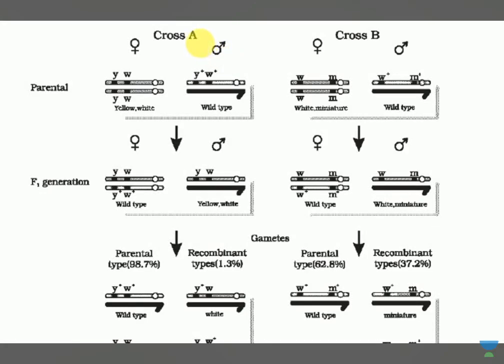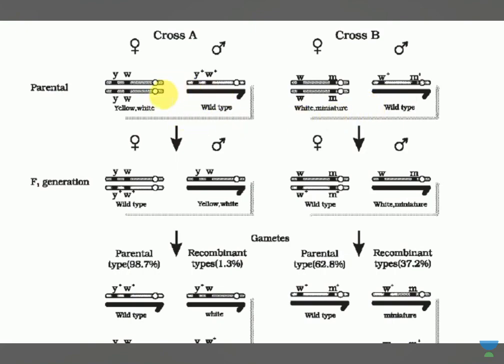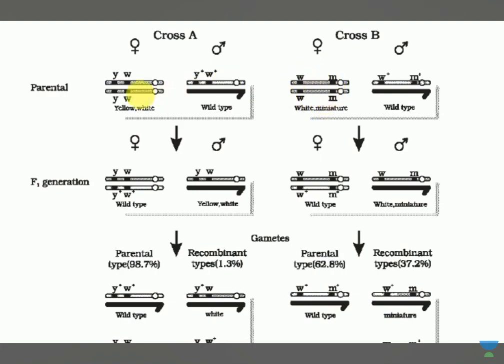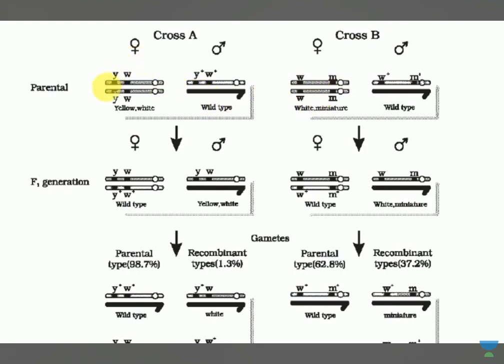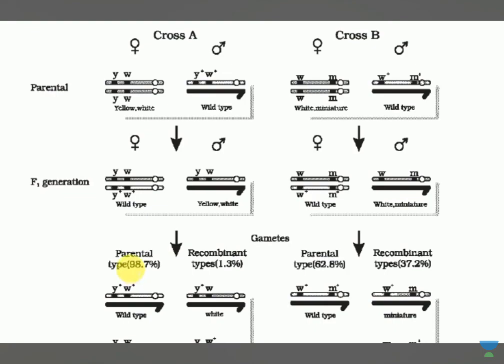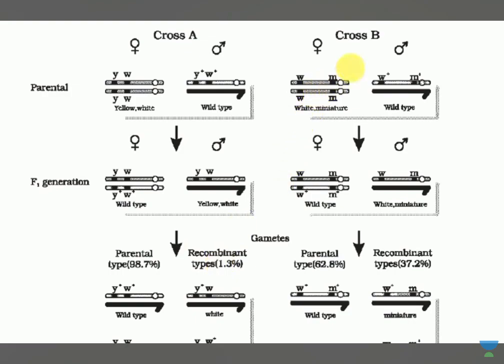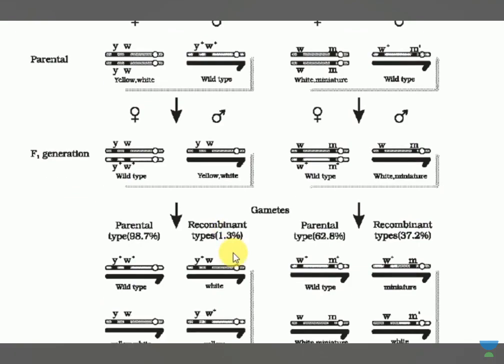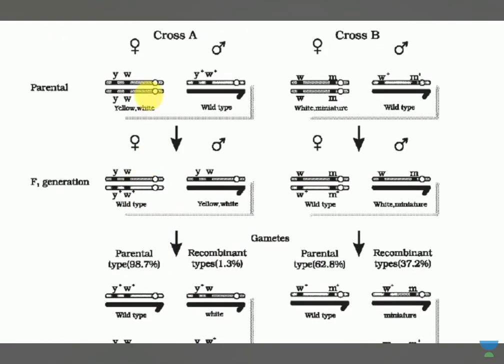linkage and recombination explained chart